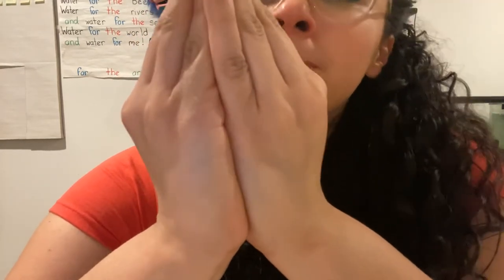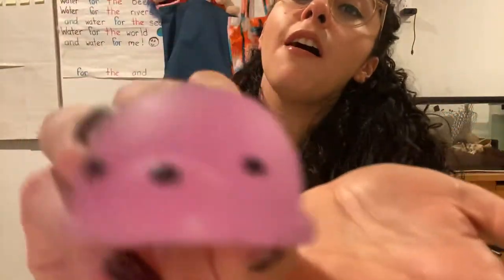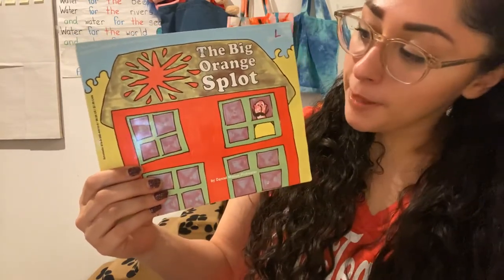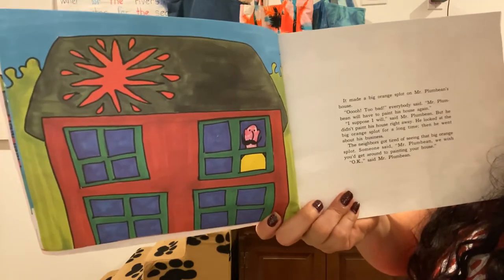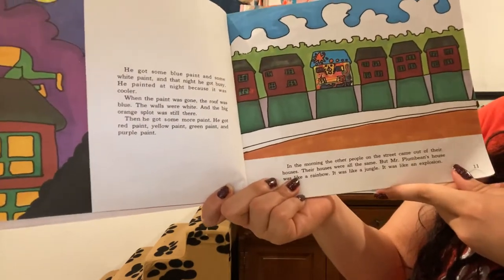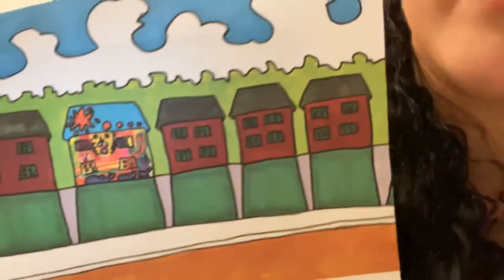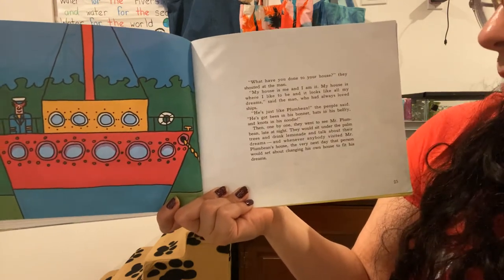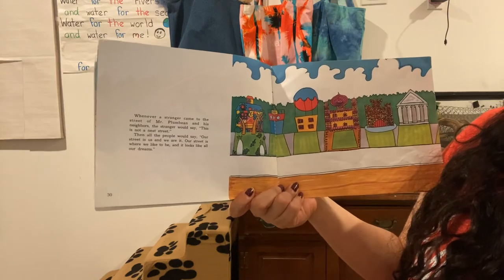The Big Orange Splot Read Aloud